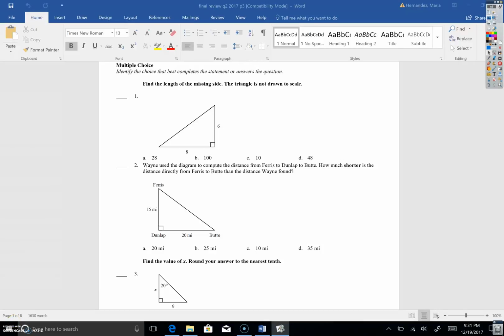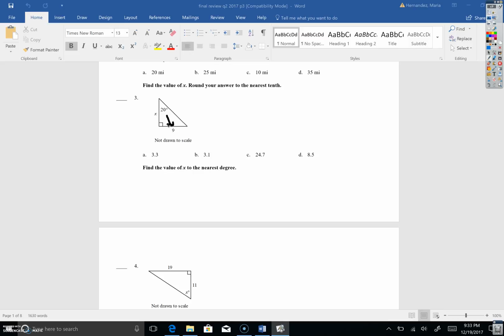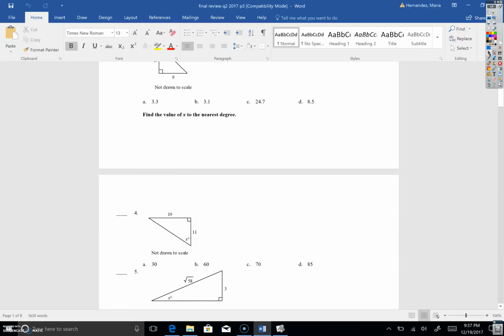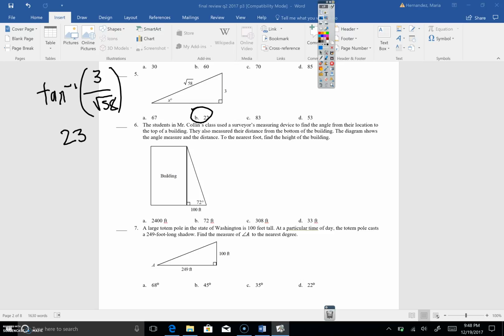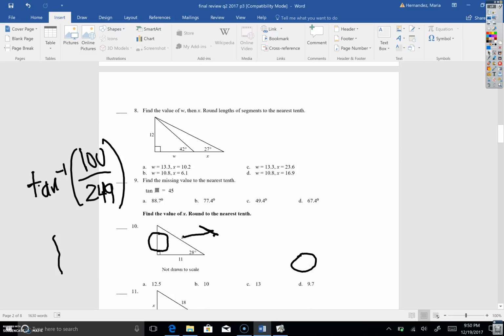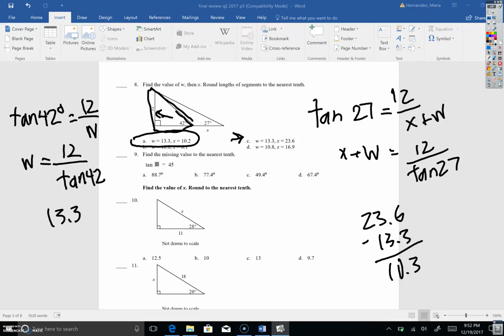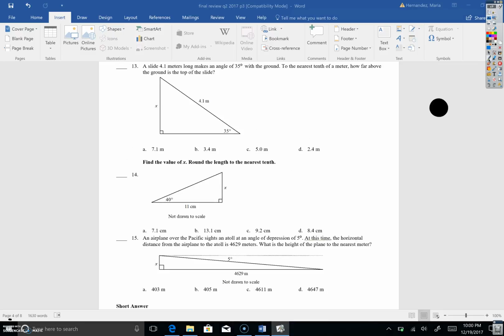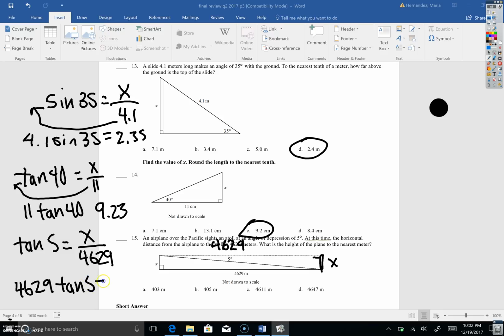FINAL REVIEW Q2 P3